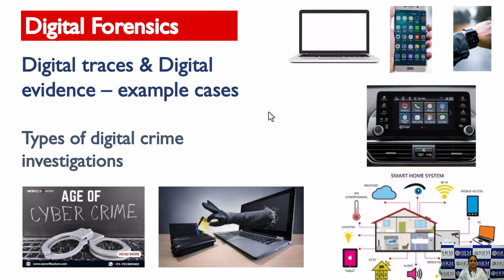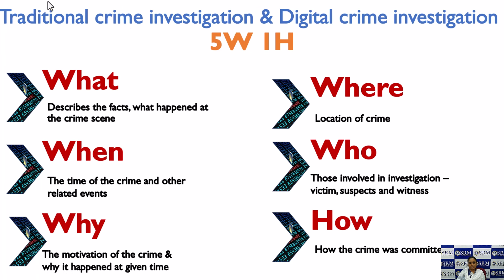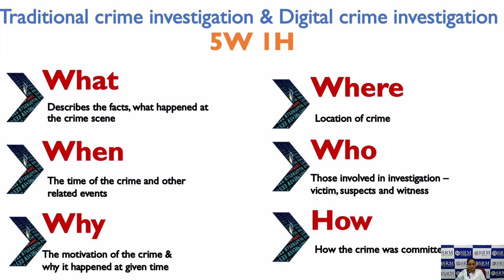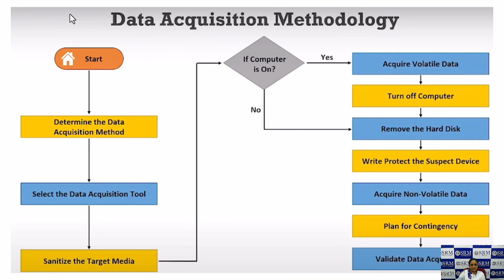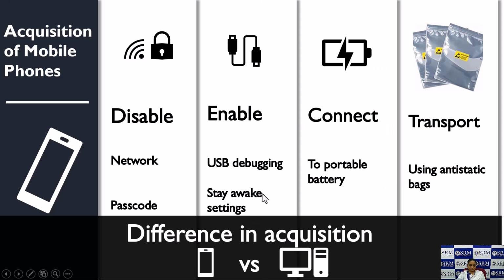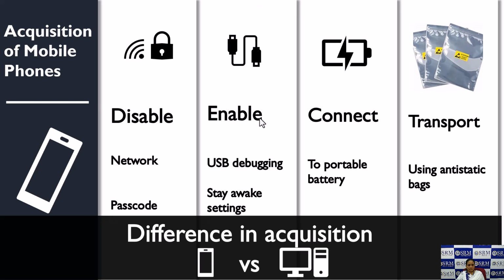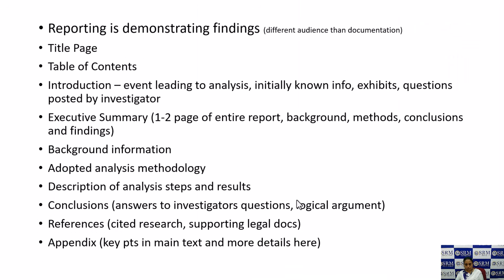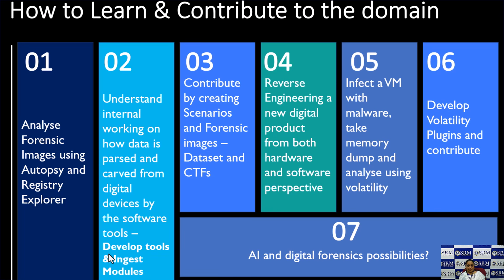Unit 4 - Cyber Crime Issues & Challenges (part 2)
Cyber Forensic – Computer Forensics – Digital Forensics